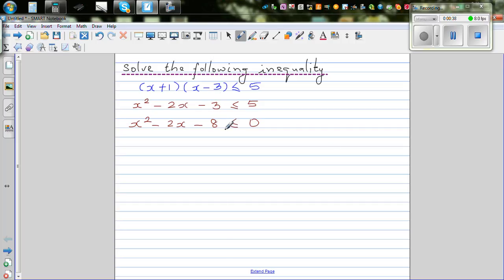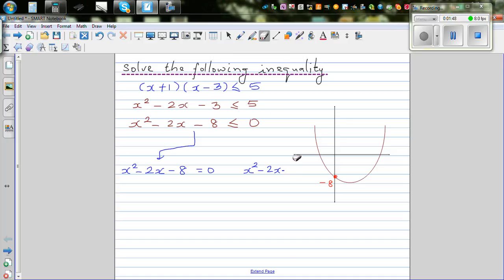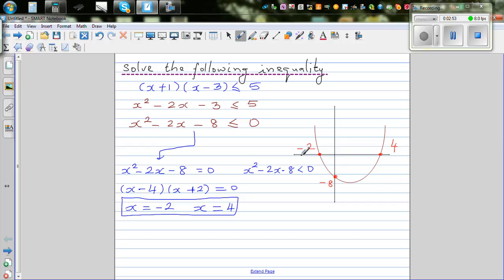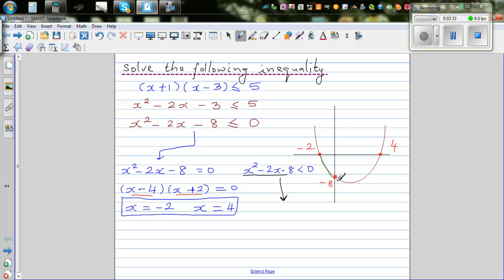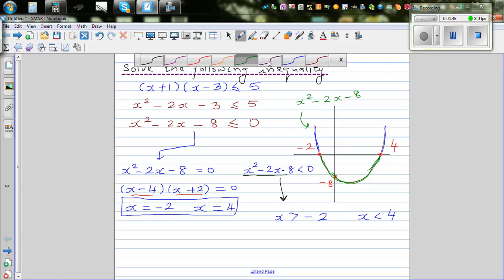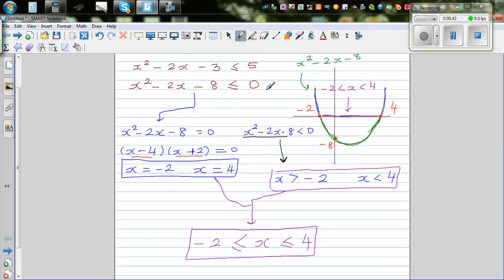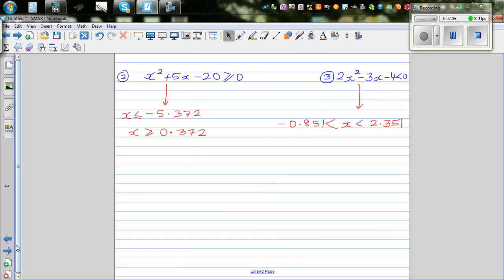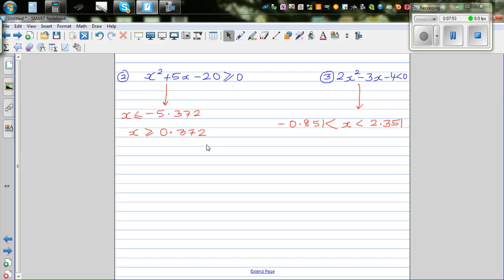Solving and practicing quadratic inequality